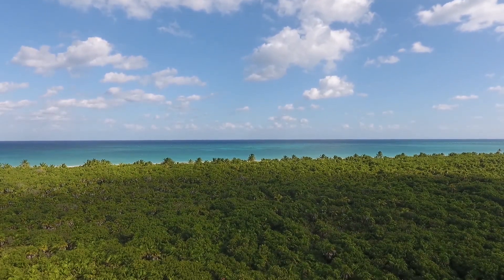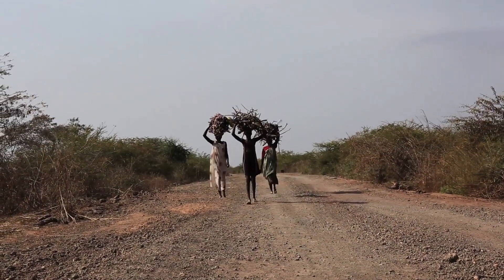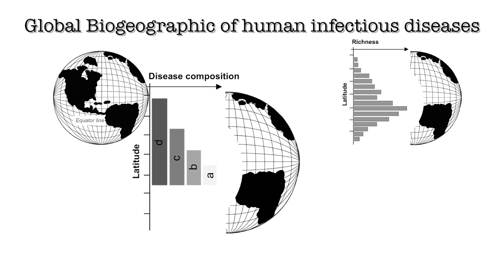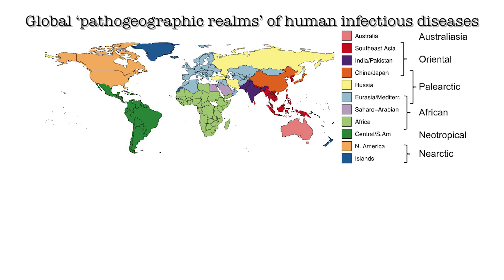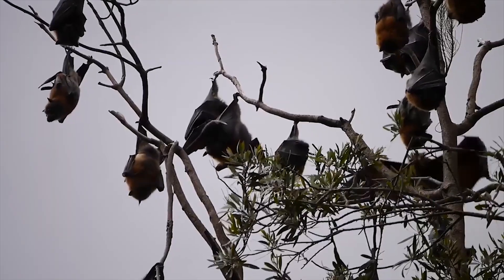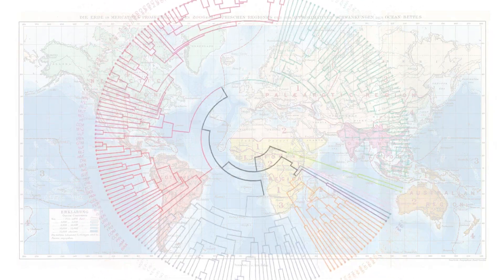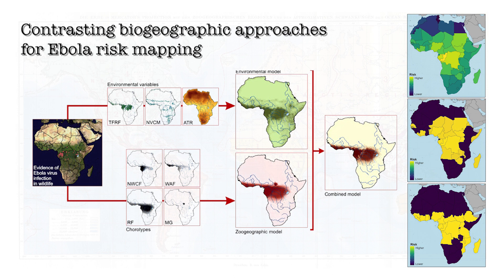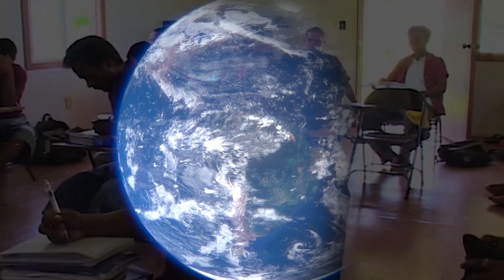E4 Award winner 2016: Biogeography of human infectious diseases for global health management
Biogeography is an implicit and fundamental component of almost every dimension of modern biology, from natural selection and speciation to invasive species and biodiversity management. However, biogeography has rarely been integrated into human or veterinary medicine nor routinely leveraged for global health management. Here we review the theory and application of biogeography to the research and management of human infectious diseases, an integration we refer to as ‘pathogeography’. Pathogeography represents a promising framework for understanding and decomposing the spatial distributions, diversity patterns and emergence risks of human infectious diseases into interpretable components of dynamic socio‐ecological systems. Analytical tools from biogeography are already helping to improve our understanding of individual infectious disease distributions and the processes that shape them in space and time. At higher levels of organization, biogeographical studies of diseases are rarer but increasing, improving our ability to describe and explain patterns that emerge at the level of disease communities (e.g. co‐occurrence, diversity patterns, biogeographic regionalisation). Even in a highly globalized world most human infectious diseases remain constrained in their geographic distributions by ecological barriers to the dispersal or establishment of their causal pathogens, reservoir hosts and/or vectors. These same processes underpin the spatial arrangement of other taxa, such as mammalian biodiversity, providing a strong empirical ‘prior’ with which to assess the potential distributions of infectious diseases when data on their occurrence is unavailable or limited. In the absence of quality data, generalized biogeographic patterns could provide the earliest (and in some cases the only) insights into the potential distributions of many poorly known or emerging, or as‐yet‐unknown, infectious disease risks. Encouraging more community ecologists and biogeographers to collaborate with health professionals (and vice versa) has the potential to improve our understanding of infectious disease systems and identify novel management strategies to improve local, global and planetary health.